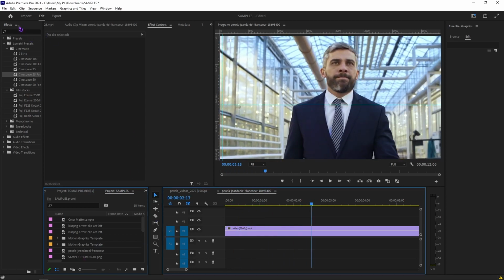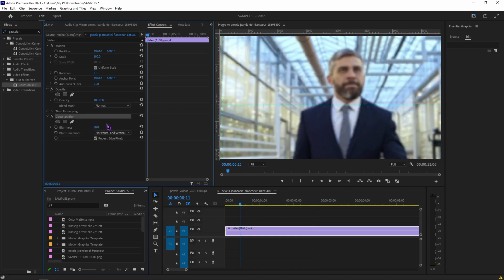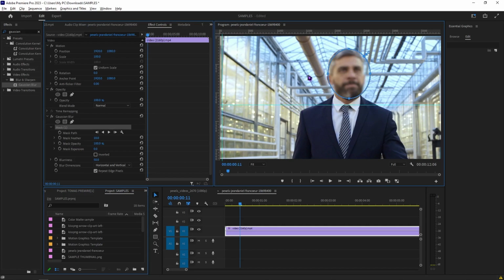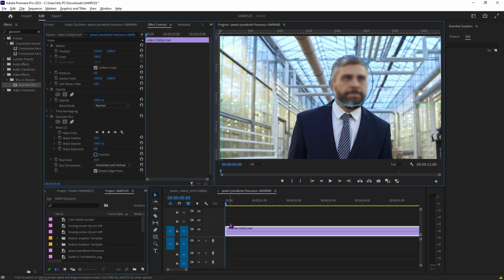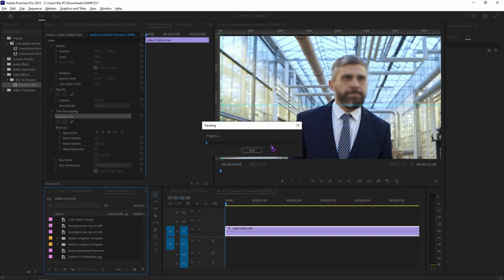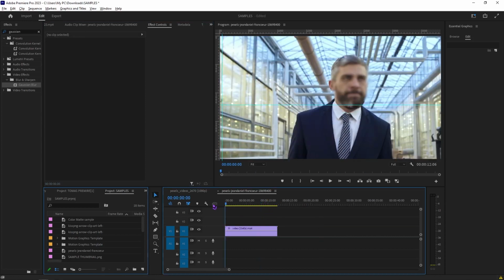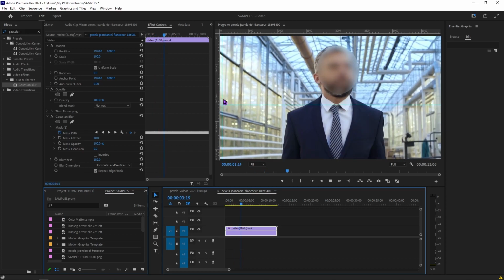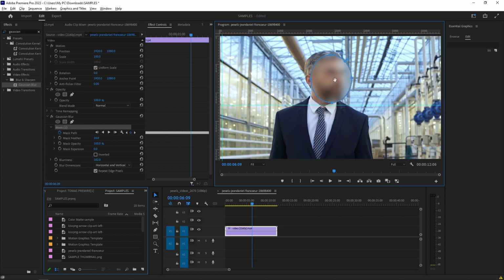How to Blur Moving Objects | PremierePro Desktop Tutorial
In this video I show how to make blur mobing objects in Adobe Premiere Pro desktop. I show you everything that you need to learn about this software.

Chapters:
00:00:00 - Introduction
00:00:19 - Applying Blur to Footage
00:00:38 - Creating an Ellipse Mask
00:00:56 - Blurring the Object or the Face
00:01:17 - Automatic Face Tracking
00:01:35 - Tracking Faces and Objects
00:01:56 - Manual and Automatic Tracking
00:02:15 - Face Tracking and Blurring
00:02:36 - Blurring Moving Objects
00:02:52 - Like and subscribe